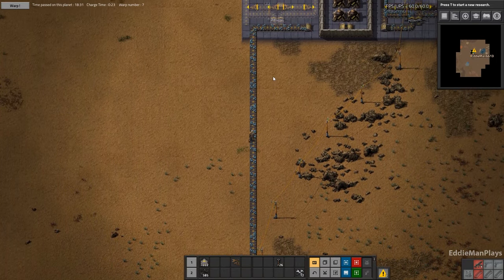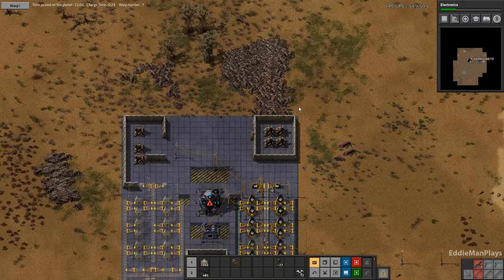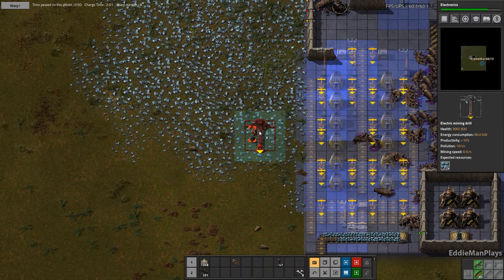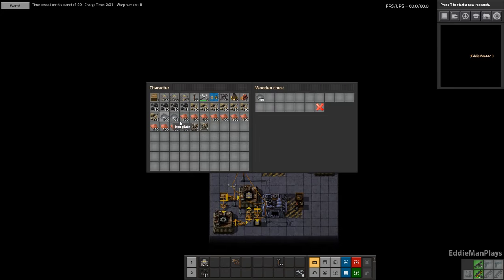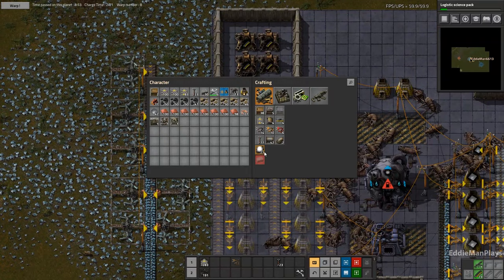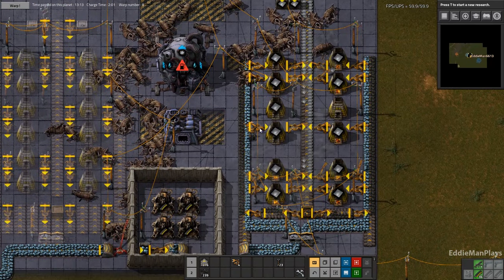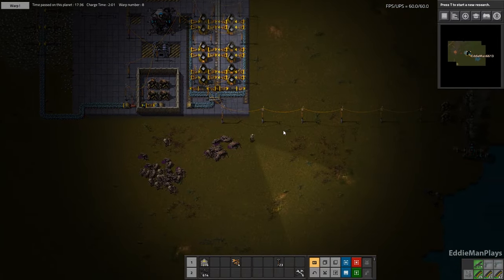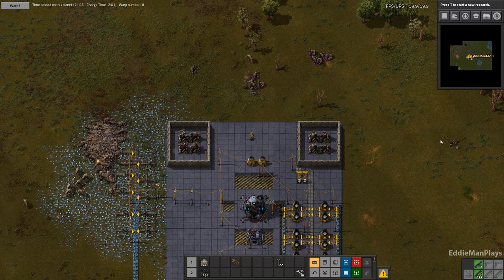Biter Problems During WARP-OUT! || WARPTORIO.17 || #005 Factorio 0.17 Modded Gameplay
Welcome to modded Factorio!!  This series we will be checking out the Warptorio Mod.

WARPTORIO Mod Description:

Build your base on a platform that follows you from planets to planets and escape biters before they overwhelm you. This mod is intended as a way to change the building dynamic, as you will have to develop your base around a platform. It keeps the pressure on you too, as you will also have to choose between staying to extract more resources and evacuating before the biters break your defense.